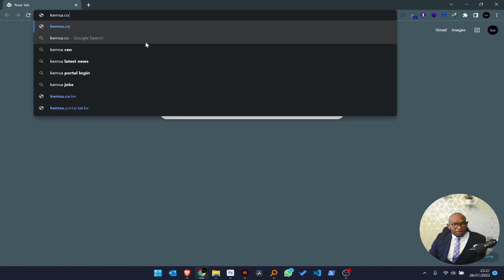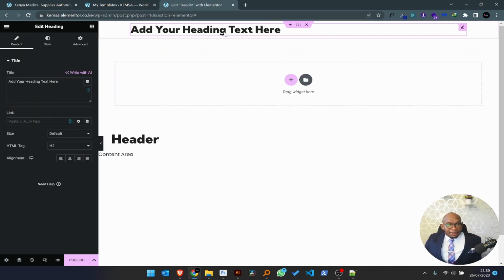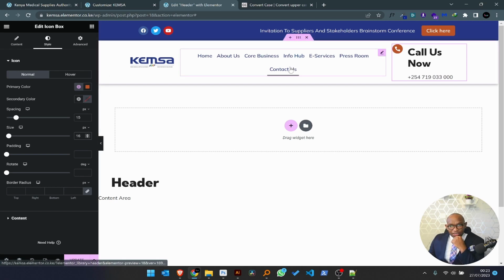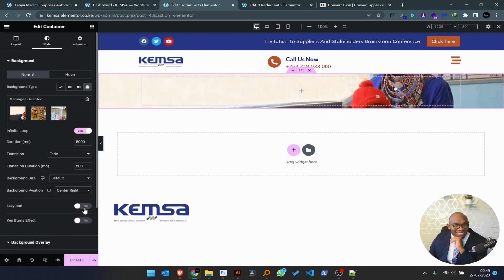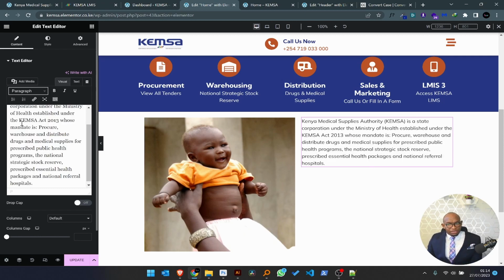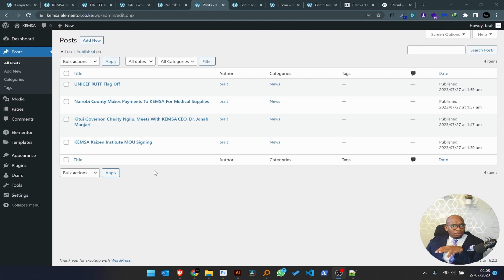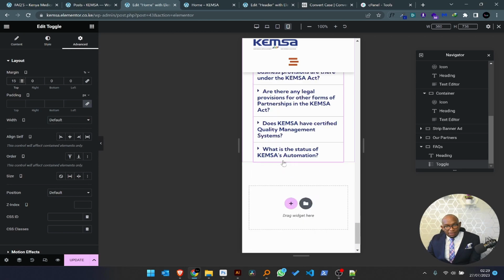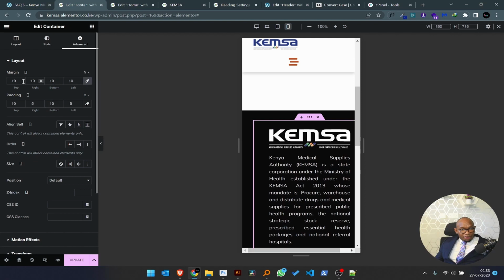This is How I Redesigned The KEMSA Website - The Dapper Designer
Watch as I revamp the KEMSA website using WordPress & Elementor.

00:00 - Introdution
01:18 - KEMSA Website Overview
6:10 - Getting Started
18:17 - Creating The Header
1:04:26 - Designing The Homepage
1:59:29 - Blog Posts, Loops & The Footer
2:46:52 - Before & After
2:47:47 - Become A Web Developer

Kenya Medical Supplies Authority (KEMSA) is a state corporation under the Ministry of Health established under the KEMSA Act 2013 whose mandate is to procure, warehouse and distribute drugs and medical supplies for prescribed public health programs, the national strategic stock reserve, prescribed essential health packages and national referral hospitals.

*NB: These web & graphic design revamps are for education purposes only.